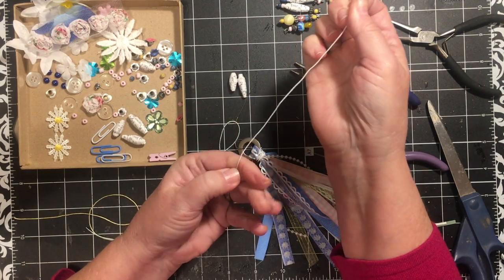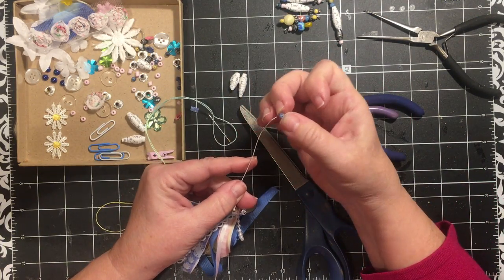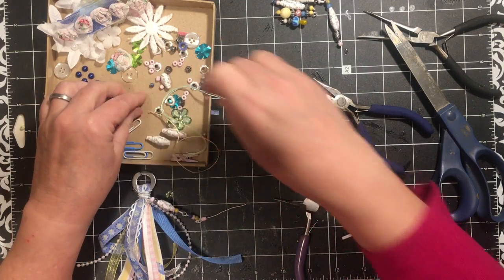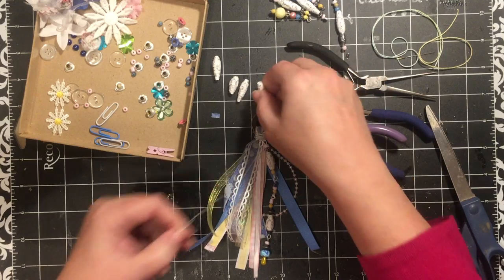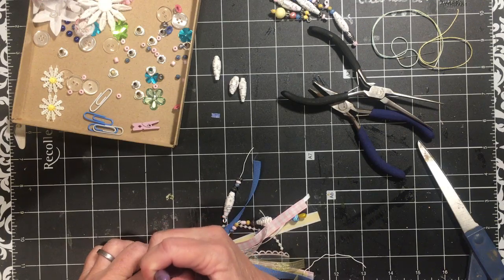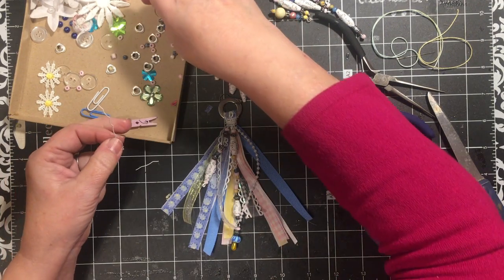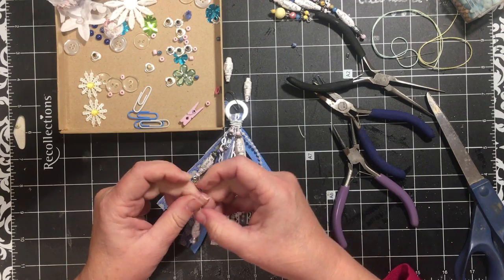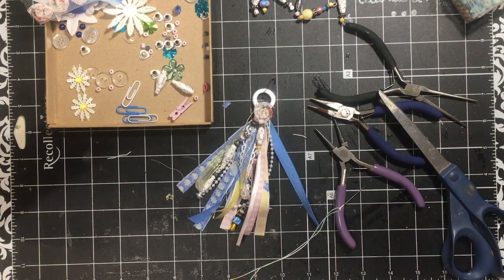Spring Blossom embellishment series - Adding paper bead charms etc. to basic tassel | dearjuliejulie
Lets add some book paper bead charms to the tassel embellishment we made for our spring blossom junk journal.   Enjoy!!!  *julie...
Here is the supply list so you can follow along and make your own junk journal with the kit or without…